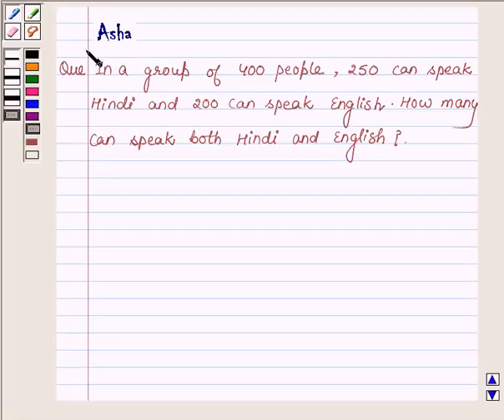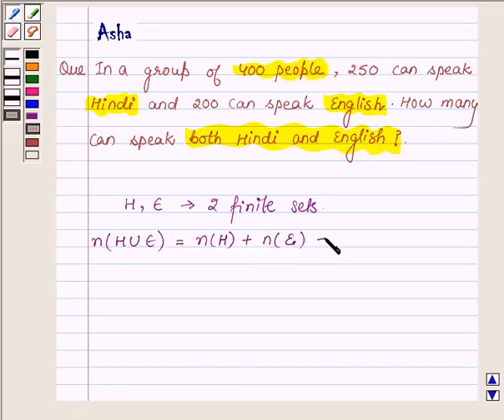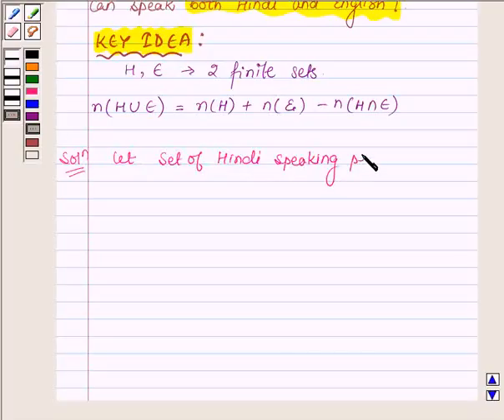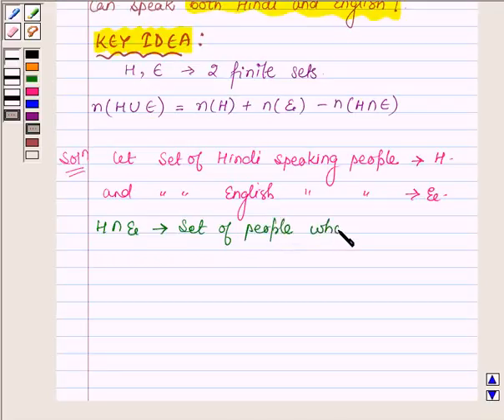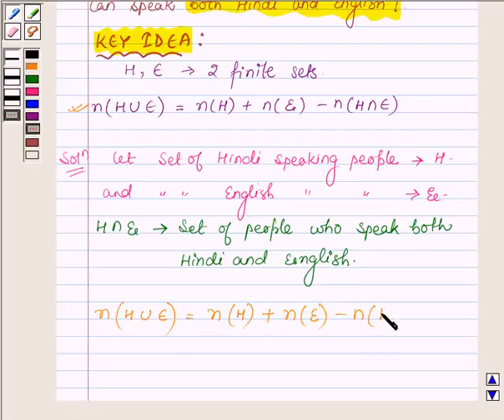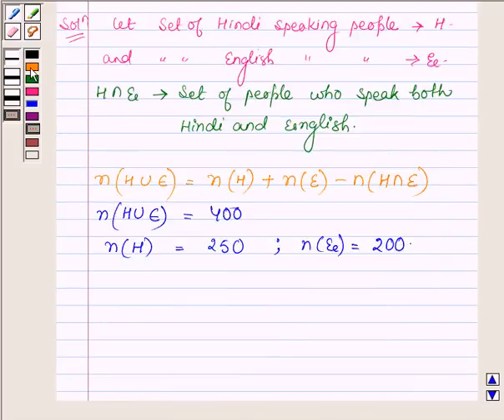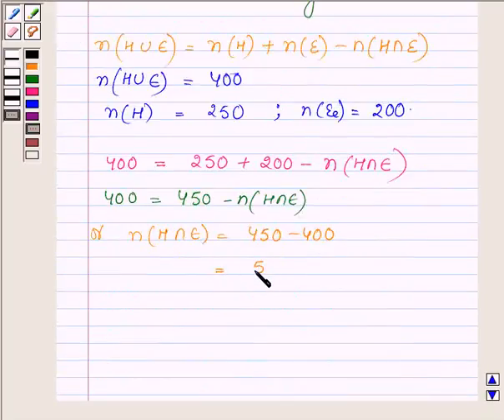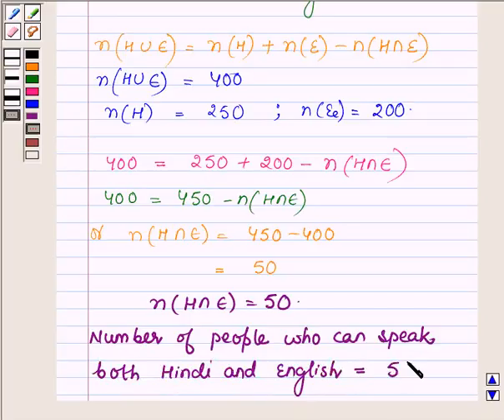Maths XI NCERT 1 1 6 3